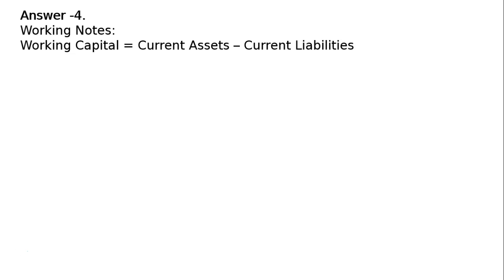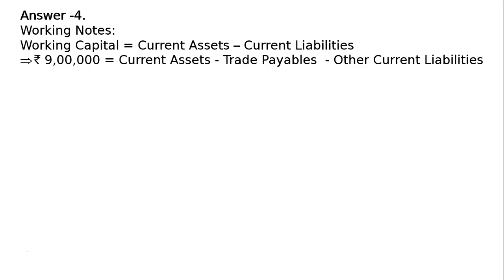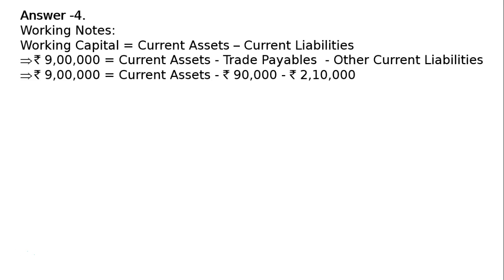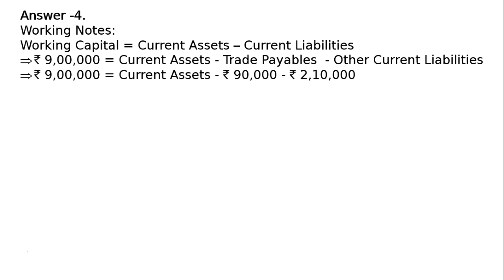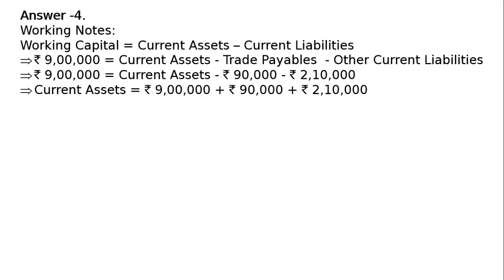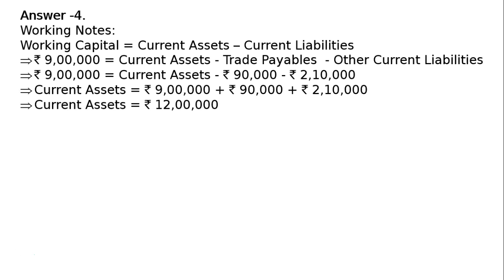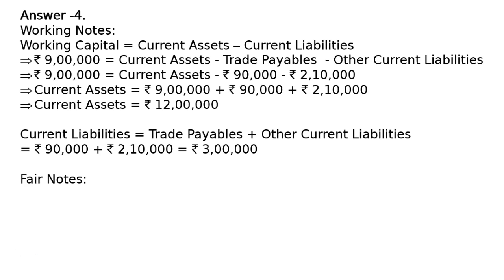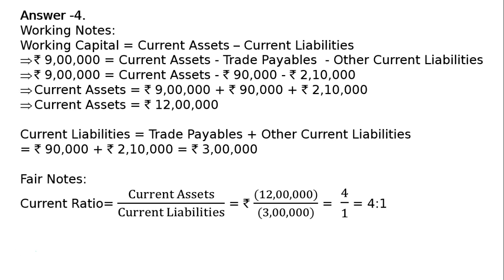Accounting Ratios Q7 | Class 12 | Accountancy | Ray Academy